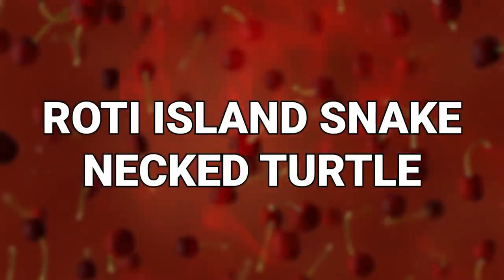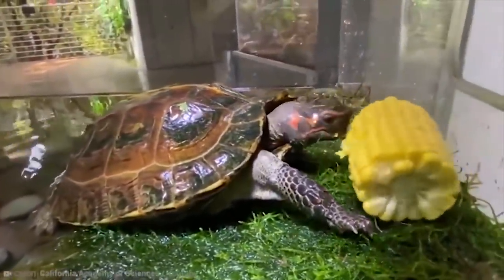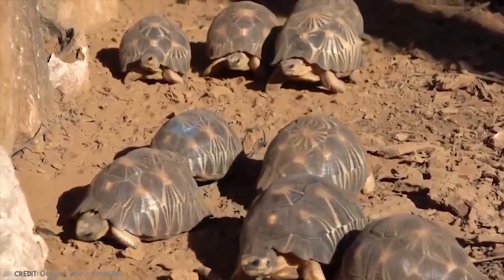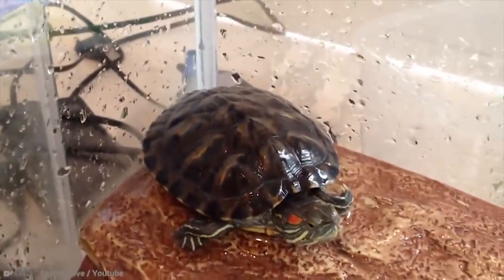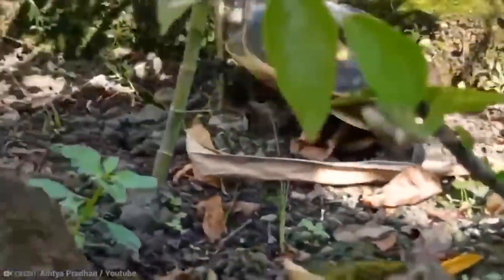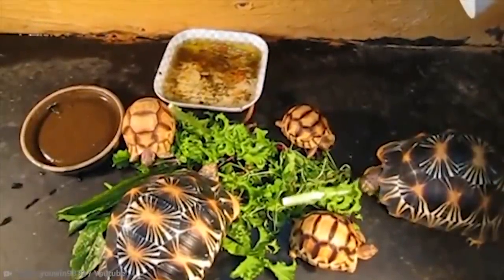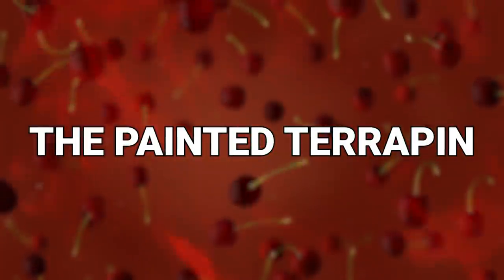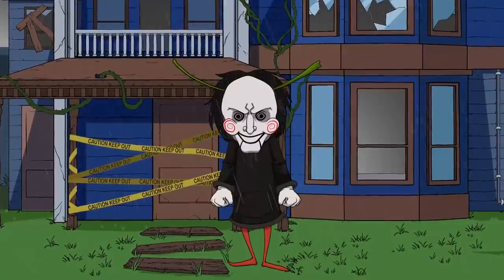20 Turtles You Won’t Believe Actually Exist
You might think you know what turtles are like. You have an idea in your head of what a turtle is, and that image is probably rarely proved wrong. But we are about to prove it very wrong. These are 20 turtles you won’t believe actually exist!